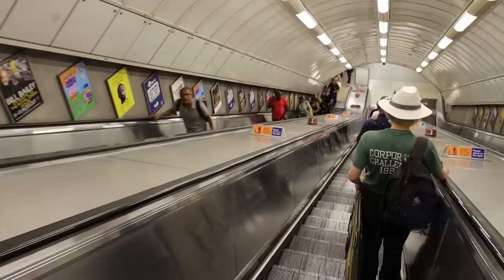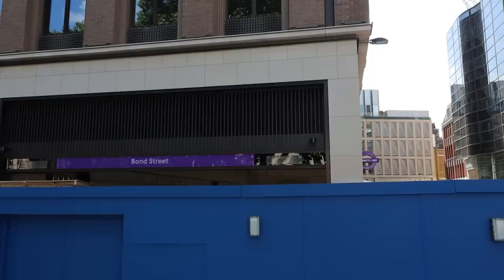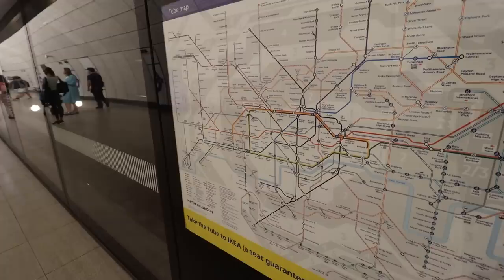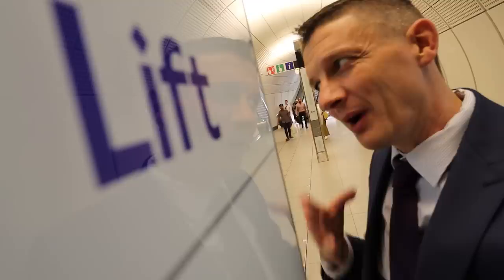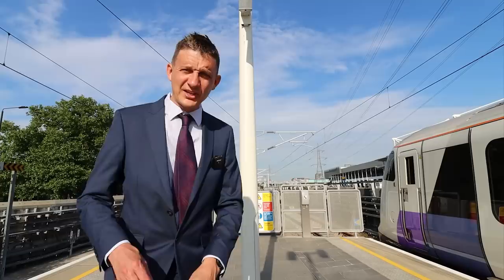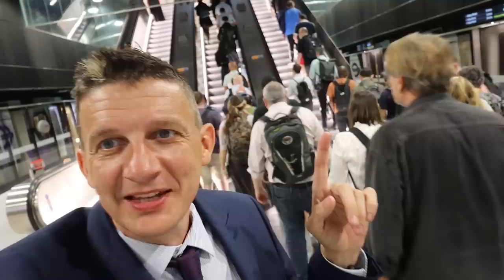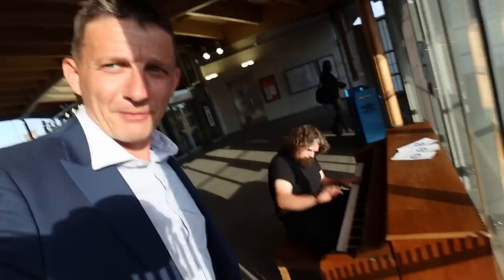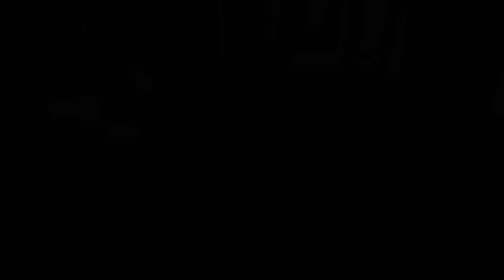The Elizabeth Line - A Perfect Ten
I've had over three weeks of almost daily travel on the new PurpleTrain and at the end of it, I came up with some summarising thoughts of everything I've seen and experienced so far. And it felt like this might be a good time to wear something a little different for a change ...

My thanks to Pete for his incredible piano playing skills! Employ him for your next function or event where you need an incredible piano player! He's @cheesepigeon on twitter

CORRECTION
Bakerloo like trains, have seven carriages not six